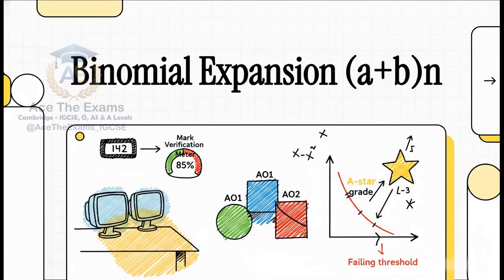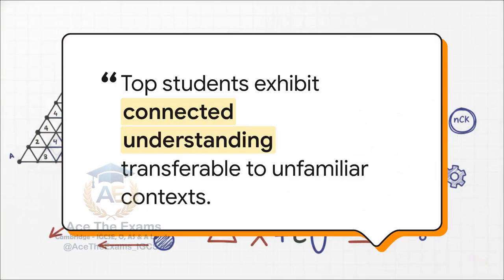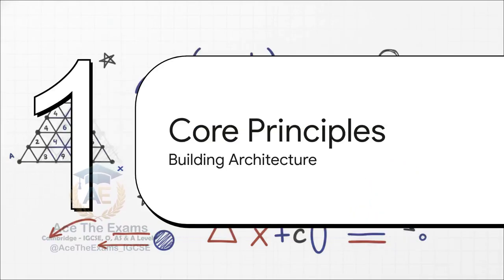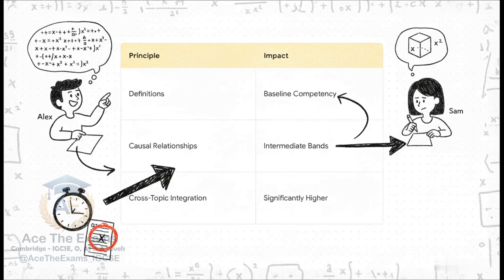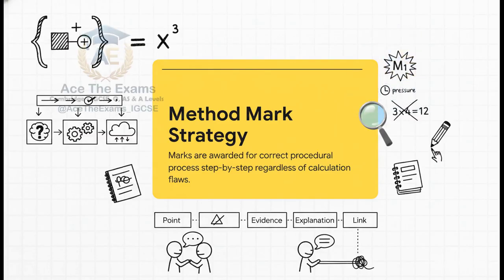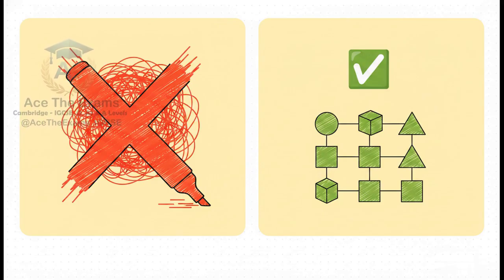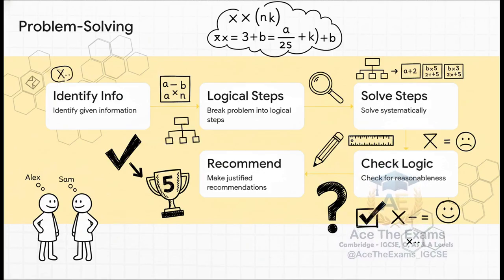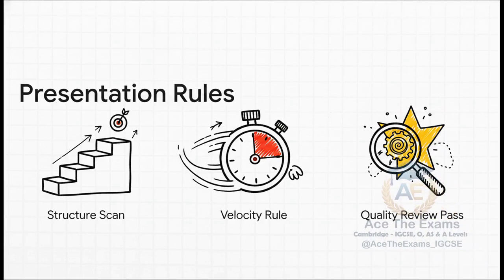Series binomial expansion of (a+b)n for positive integer n Mathematics 9709 AS and A Level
Welcome to Ace The Exams! In this comprehensive structured lesson, we master: 137 Series binomial expansion of (a+b)n for positive integer n Mathematics 9709 AS and A Level.